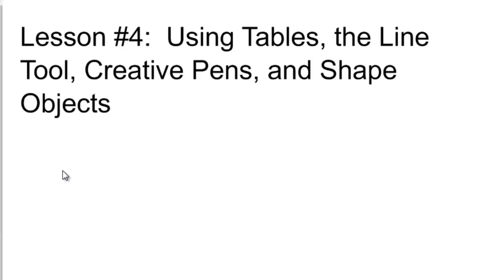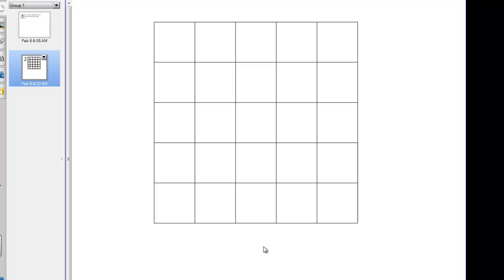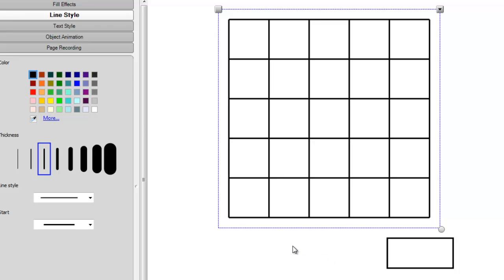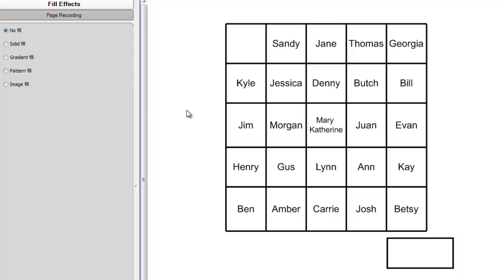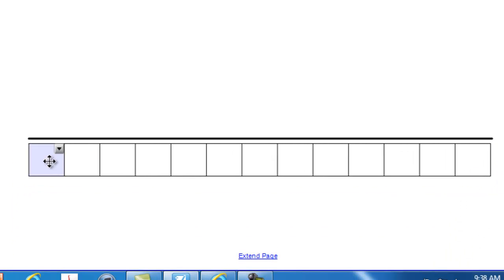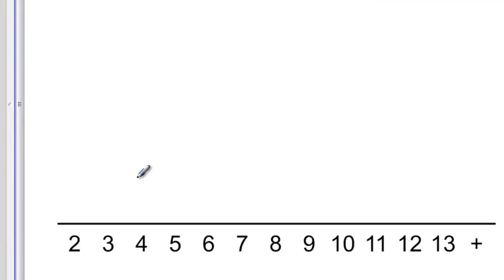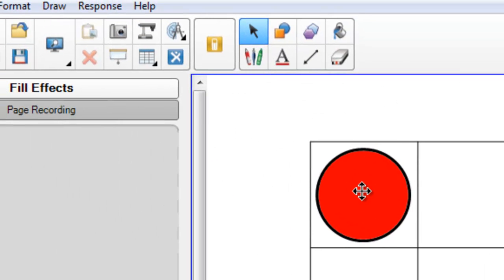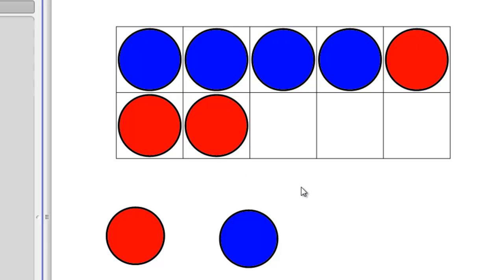SmartBoard Lesson #4--Using the Table, Line, and Creative Pen Tools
Screencast created for Bridgewater College Teacher Education Students to learn to use the SmartBoard in Instruction